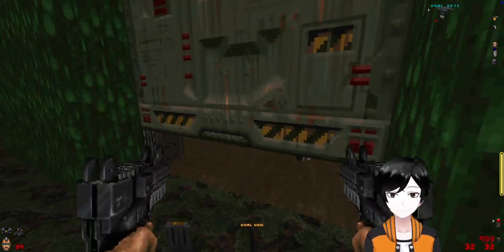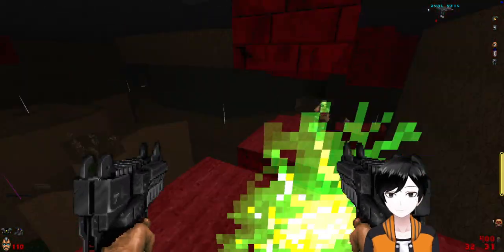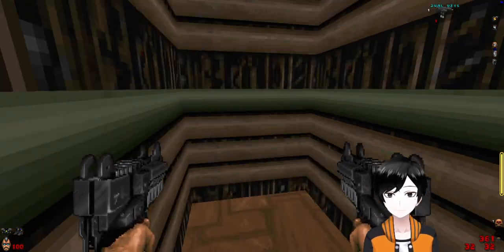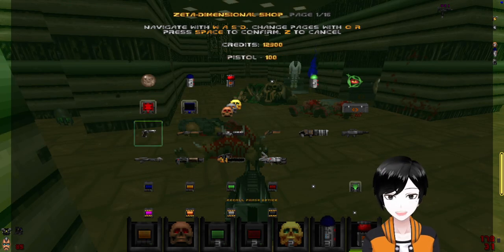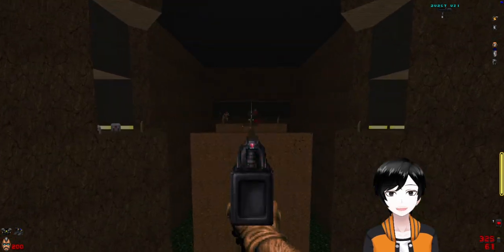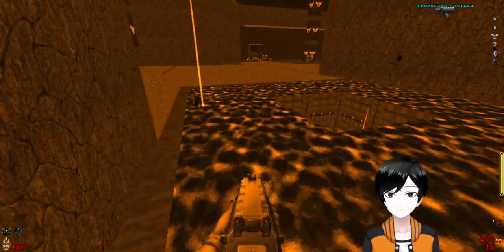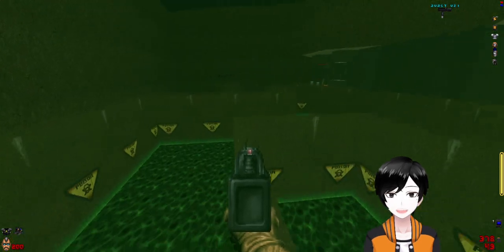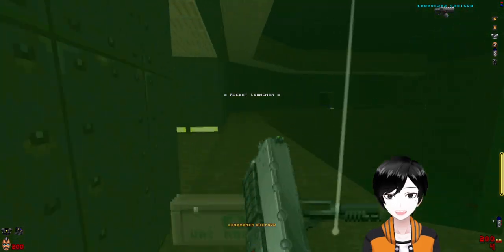Doom 2 | DRLA + Maps of Chaos pt. 17: Map 24 | Falling-induced backtracking, whee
Map 24 of Doom 2 is kinda cool, but making you run across a bunch of thin ledges without putting a teleporter or lift or whatever other means of exiting the toxic waste pit waiting for you below is annoying. Good thing DRLA has phase devices that let you cut down on backtracking to a degree.

Sourceport: LZDoom 3.88b (scroll down and you'll see it!)

Project Doom (scroll down and you'll see it!)